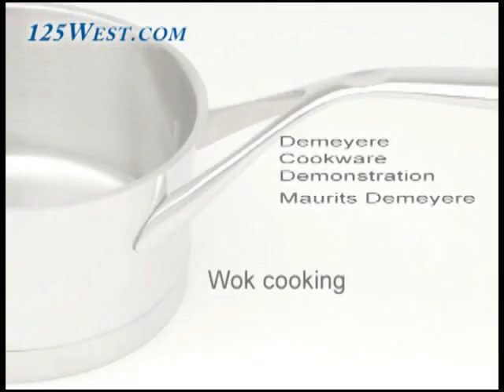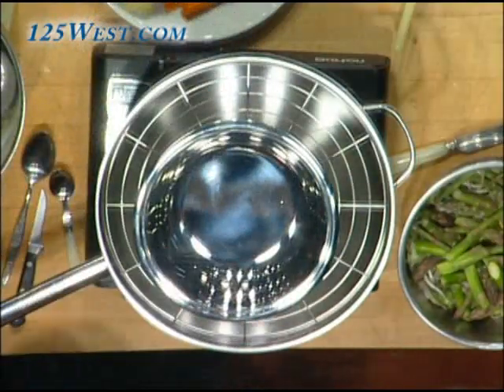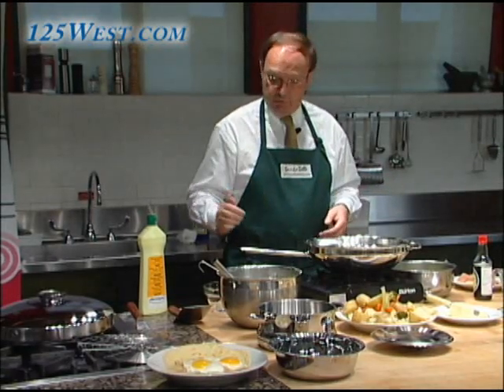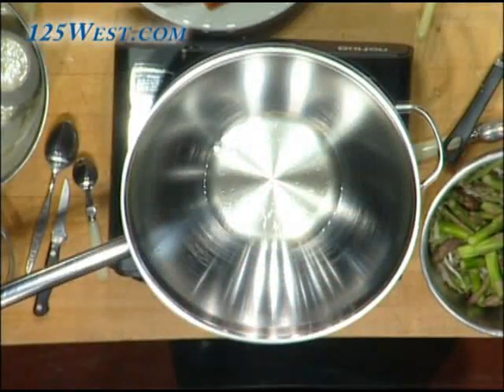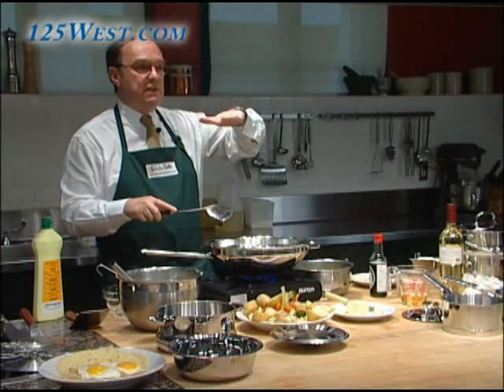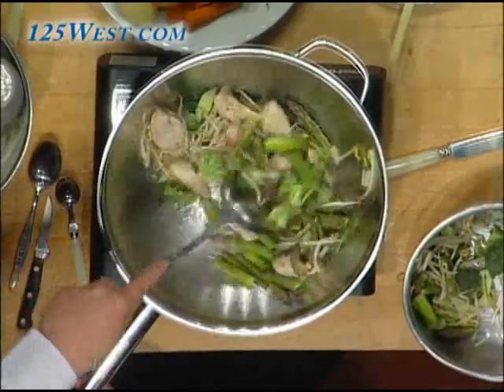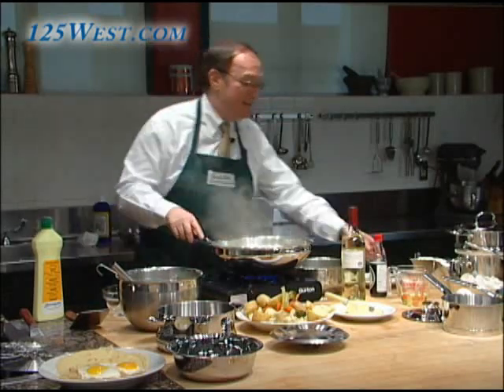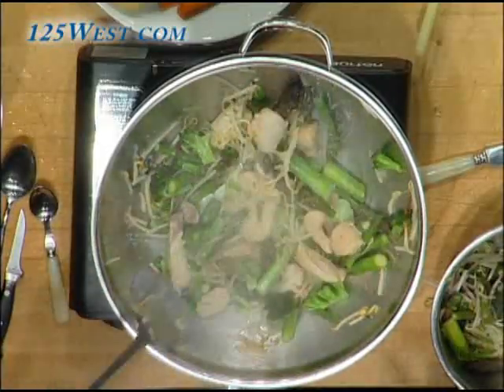Demeyere Wok Cooking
Maurits Demeyere presents stir fry cooking technique using Demeyere wok.